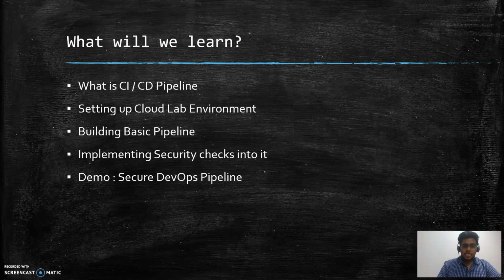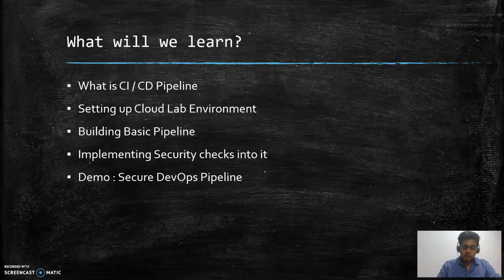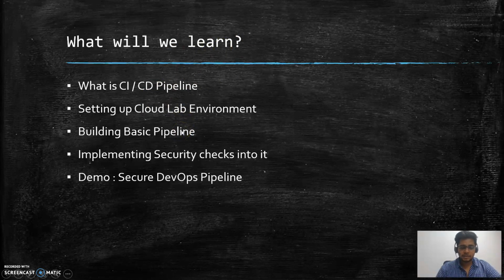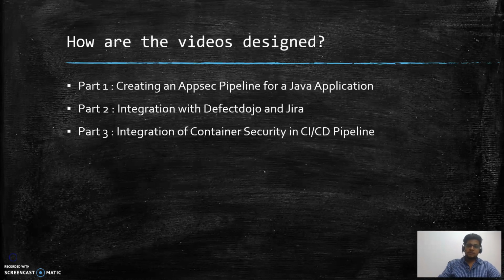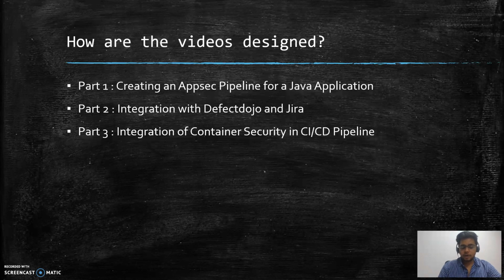DEVSECOPS#1 Introduction - Implementing Secure CI/CD Pipelines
This is the first part in the DevSecOps - Implementing Secure CI/CD Pipelines Video Series.

This will provide an overview of how DevSecOps emerged and what a CI/CD pipeline looks like in an architechtural way

This will also act as laying a foundation of all the things we'll learn along the journey